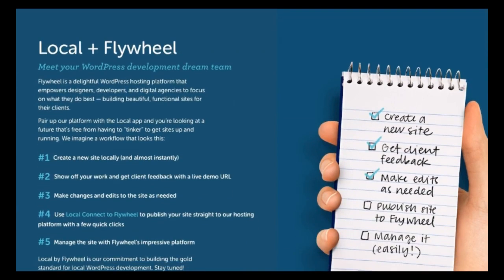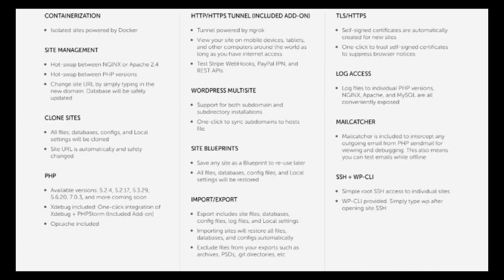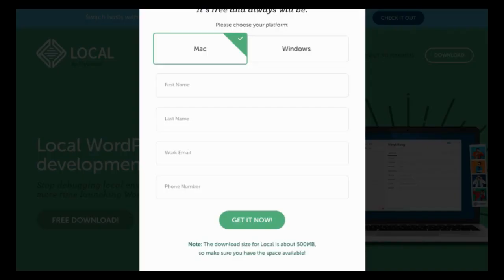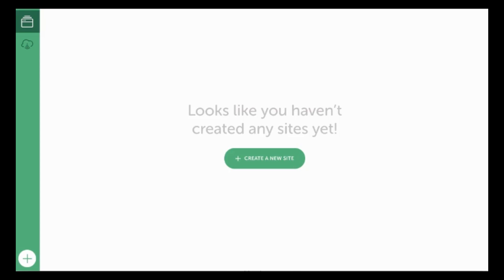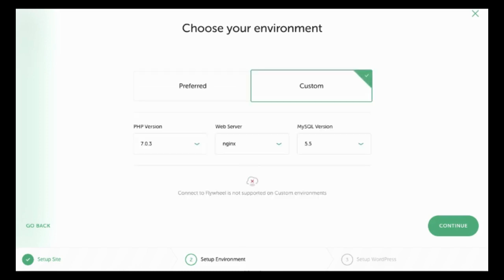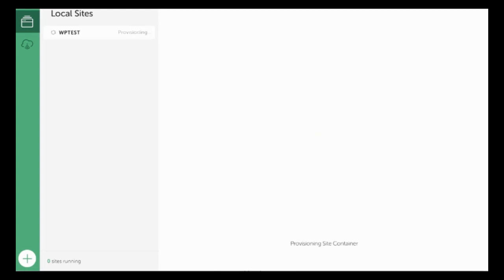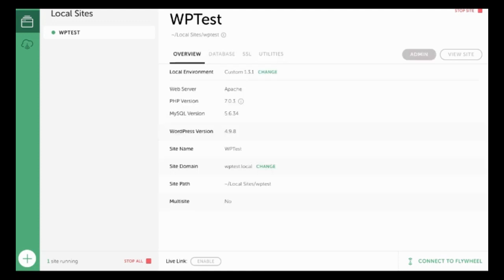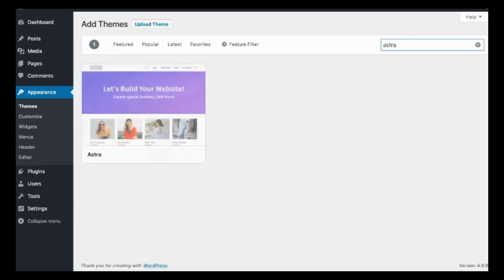Flywheel WordPress Review 2020 | Flywheel WordPress Tutorial 2020| Best WordPress hosting 2020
Visit now